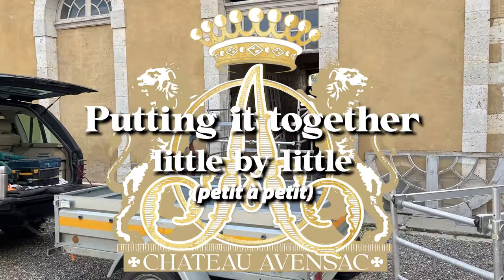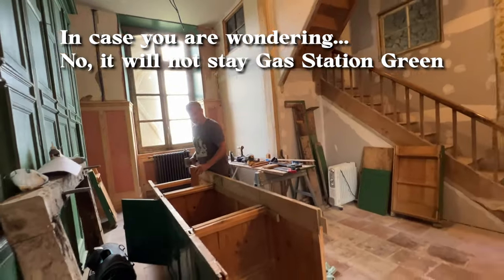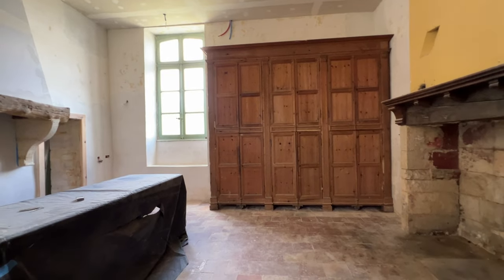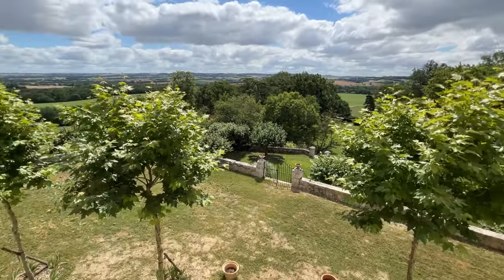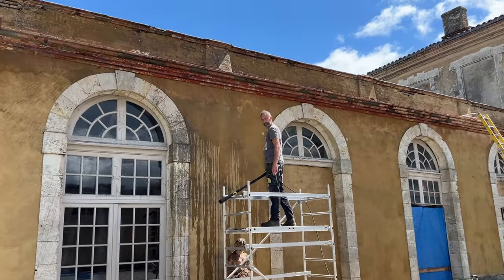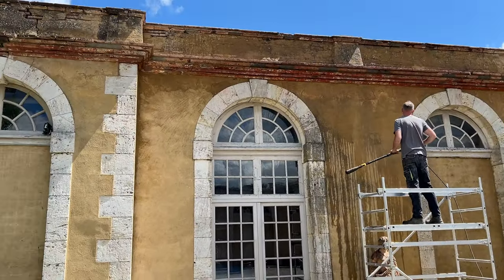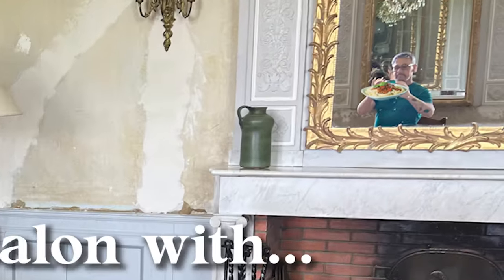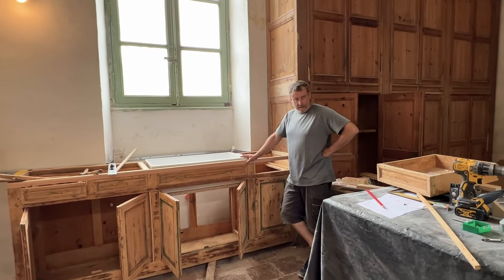A sink cabinet for our new/vintage French Country kitchen, and all of the news from the Chateau.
Welcome to Château Avensac ~ Little by little pieces of the Chateau are being created, and are coming together to create/recreate an incredibly beautiful Chateau home. Join us today for all of the news from the Chateau. Please enjoy!

Des sous-titres français sont disponibles pour cette vidéo en cliquant sur le bouton sous-titres et en choisissant la langue française... profitez-en !

At the Chateau, focuses on the restoration and celebration of Château Avensac, a listed French castle, designed in the late 18th century, and built in the beginning of the 19th century, on the ruins of the original 14th century Château.

In 2015 we began an adventure to own a French Chateau. It has been a long journey, and in September of 2021 we became the guardians of this incredible property that we now call home. I keep an ongoing record of the long road to Château ownership, as well as our continued restoration work on our website.

We would like to thank all of our Patrons who are helping to restore this historic monument, their contributions are invaluable to our efforts.